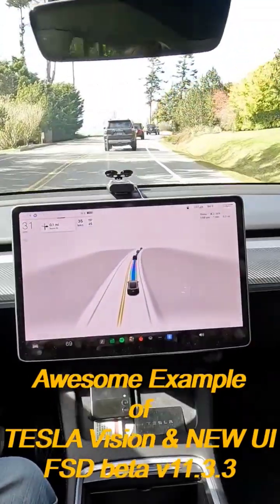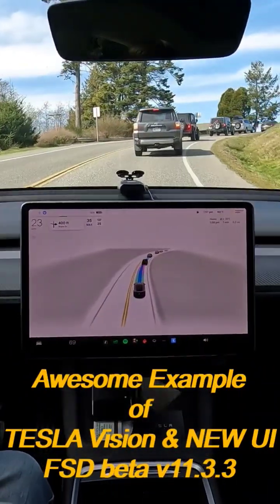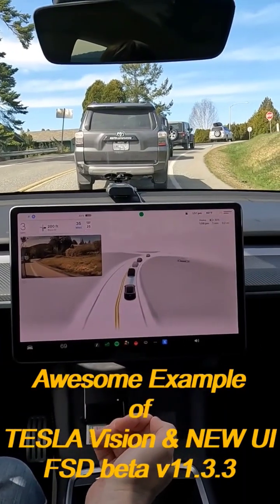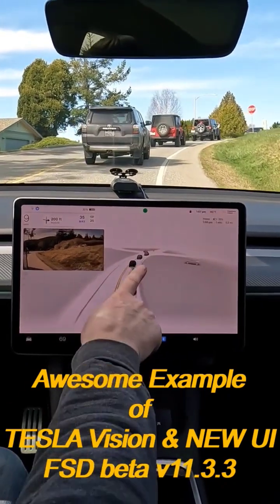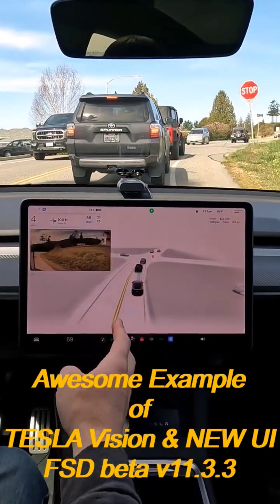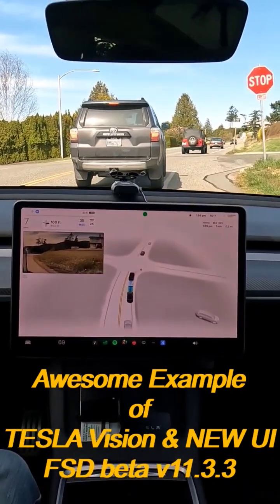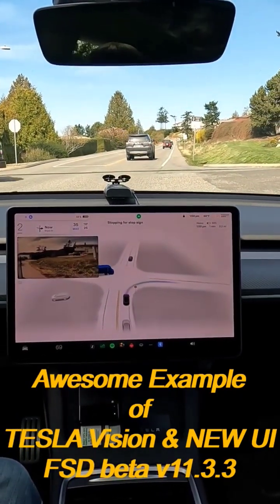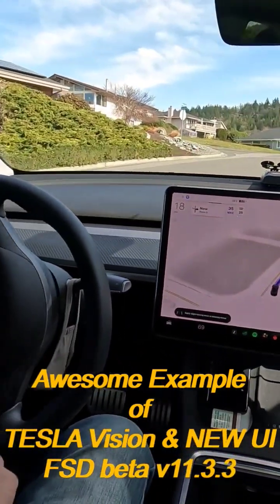Unleashing the Power of Tesla Vision: A Short Demo W/ FSD beta v11.3.3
I captured this great example of the latest Tesla Vision using FSD beta v11.3.3. while finishing up a much longer compilation video.